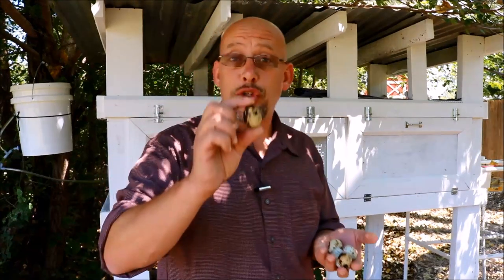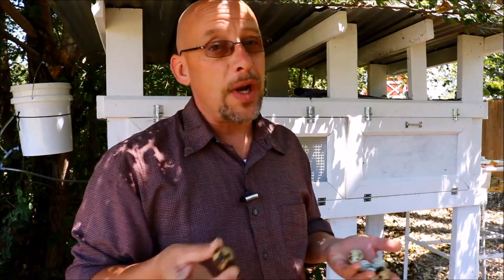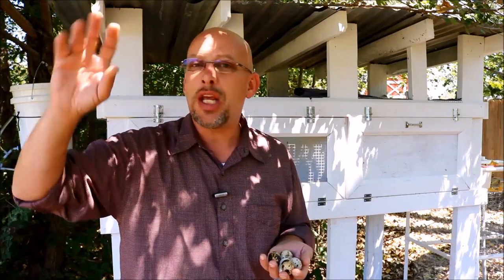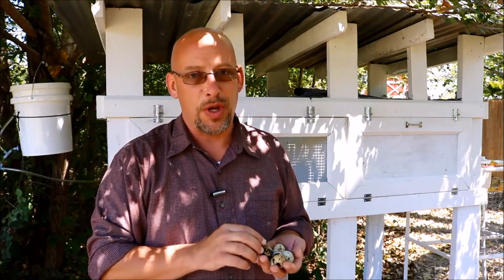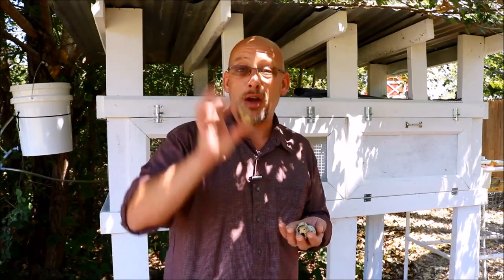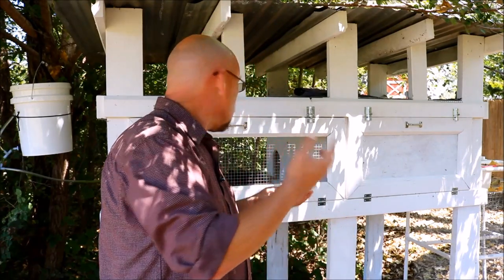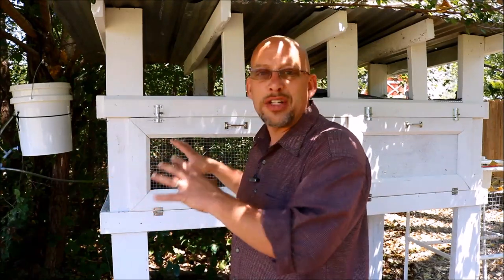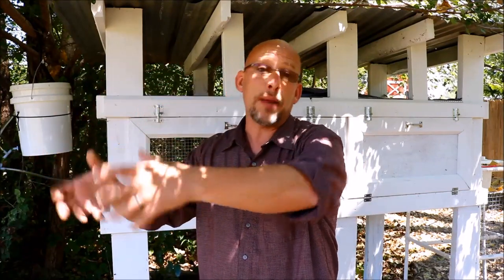Will Coturnix Quail Lay Eggs Without a Rooster Around - The SR Quail Update 7-31-17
I have had a lot of people ask do you need a rooster for quail to lay eggs.  The quick answer is no you don't but in this video I go into a little more detail about what you do need in order to get your quail to lay eggs.